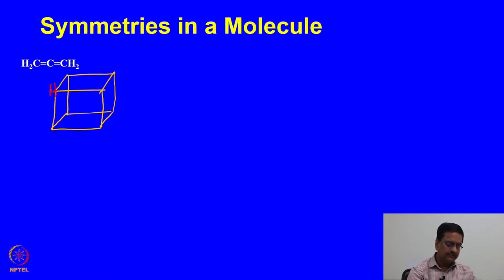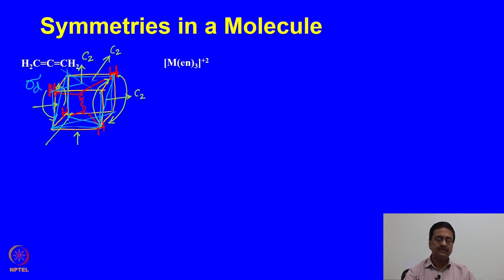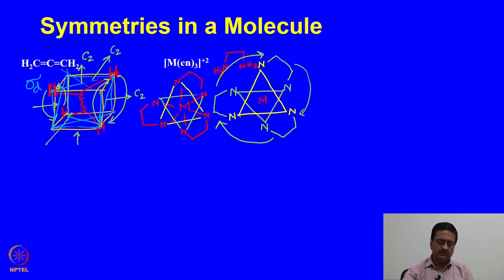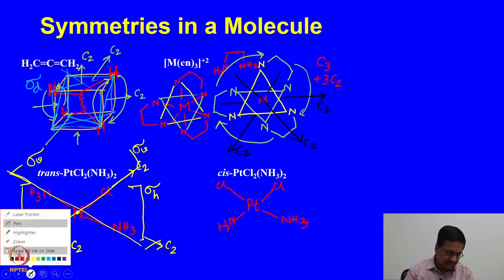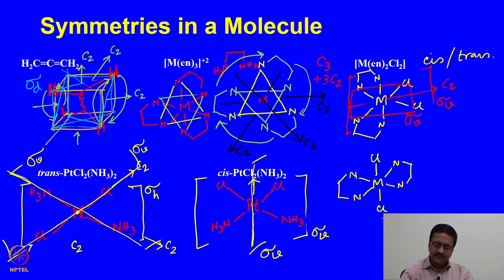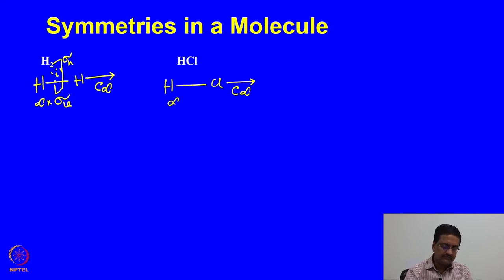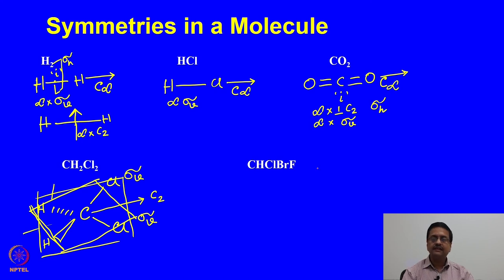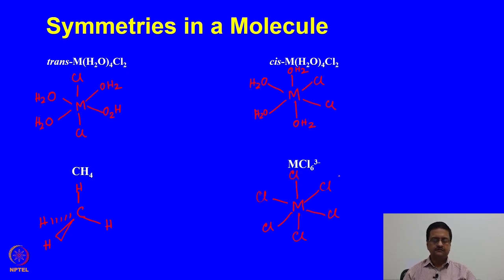Symmetry elements in organic molecules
Subject: Chemistry